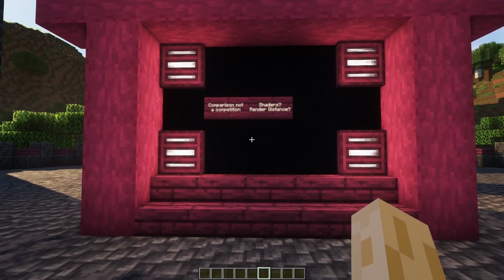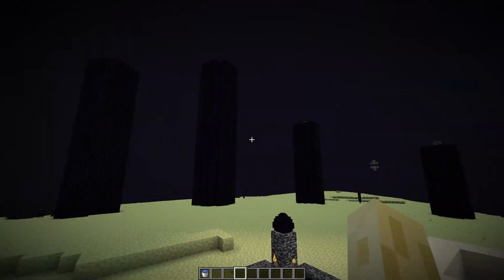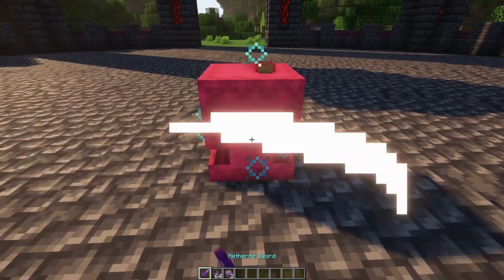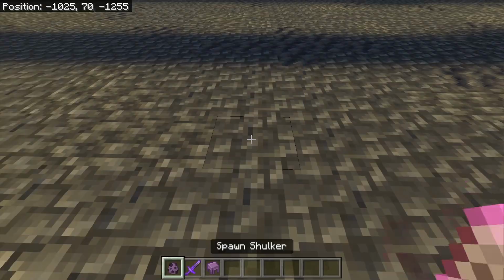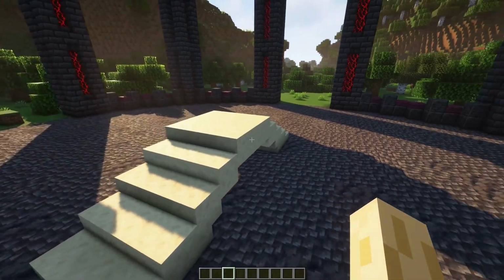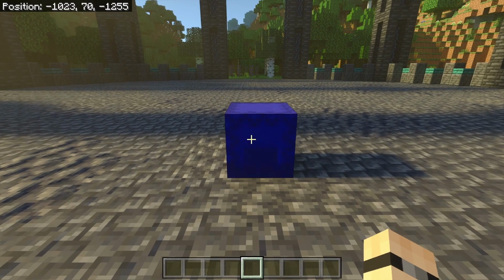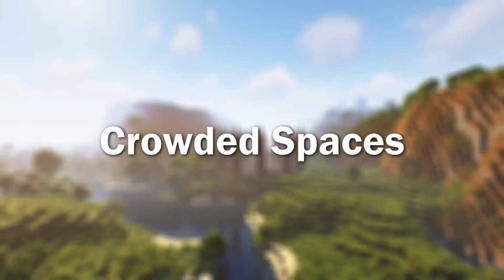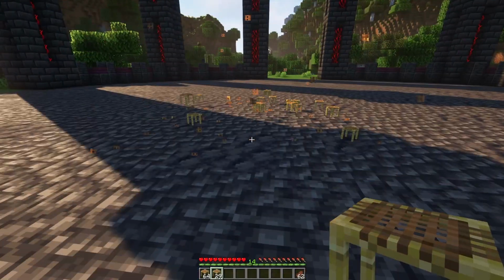How is Java Different than Bedrock in Minecraft 1.19??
In today's video we are looking at some more differences between the two versions of Minecraft. How many do you think you know?

Music (available through Soundstripe):
Spaceland by SPARKZ
Get Fizzy by SPARKZ
Come Along by Reveille